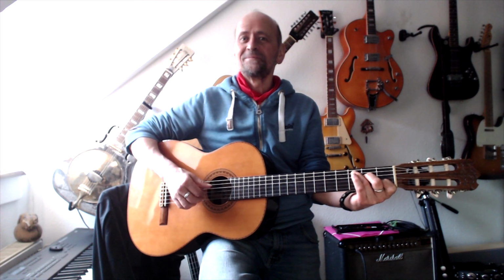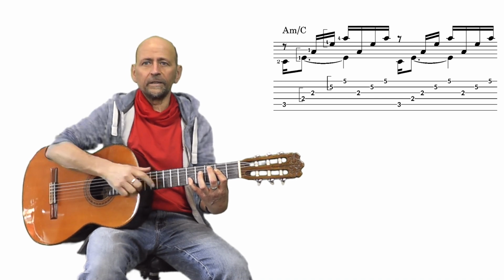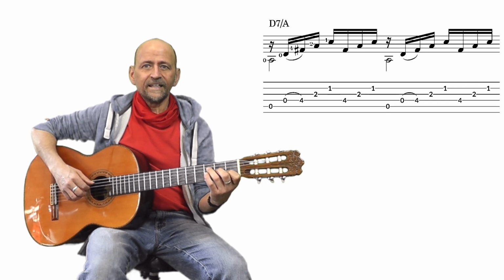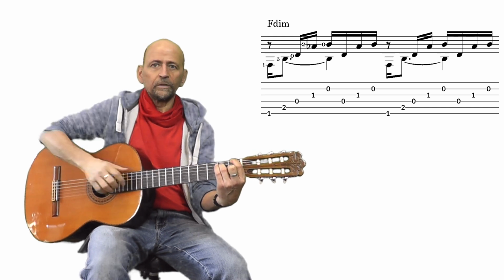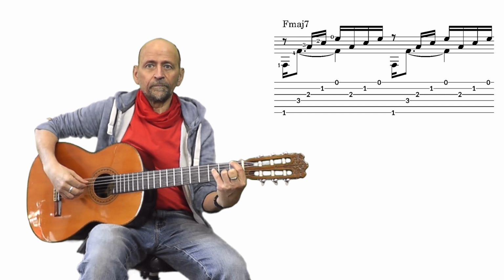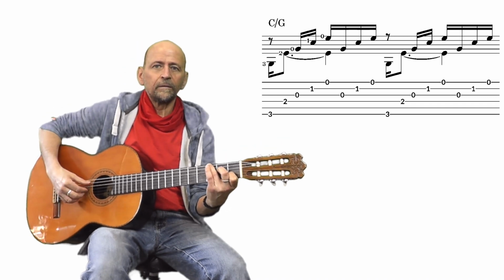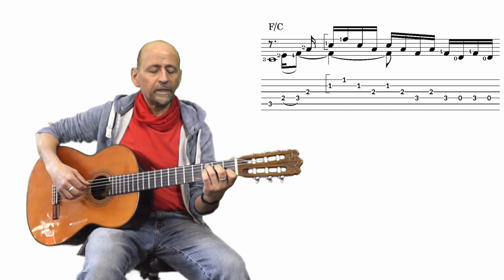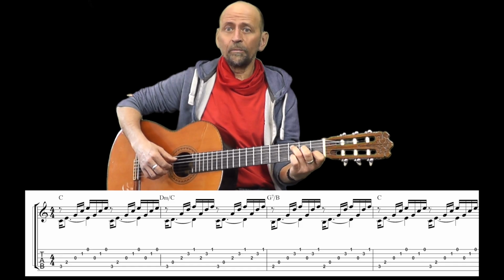Prelude No. 1 BWV 846 / Ave Maria by Johann Sebastian Bach - guitar tutorial w/ notes and TAB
In this tutorial I'm showing how to play my arrangement for classical guitar of the Prelude No. 1 and Ave Maria by Johann Sebastian Bach.

0:00 Hello!
1:40 The Tutorial
11:16 The whole piece